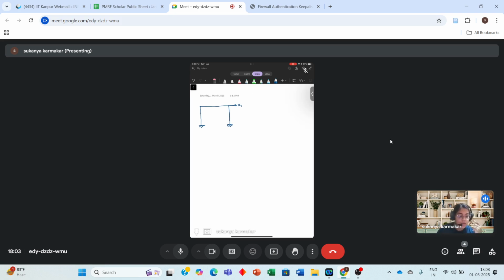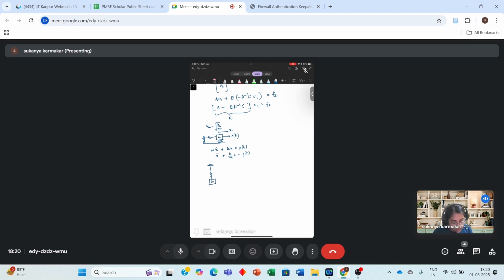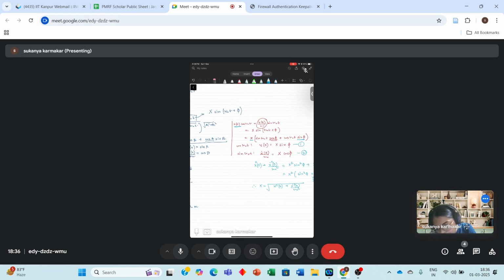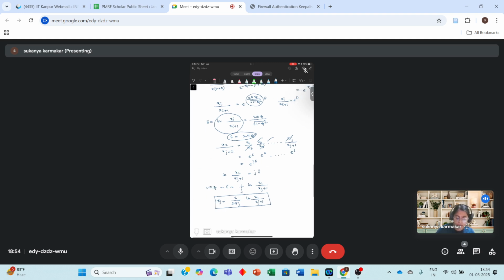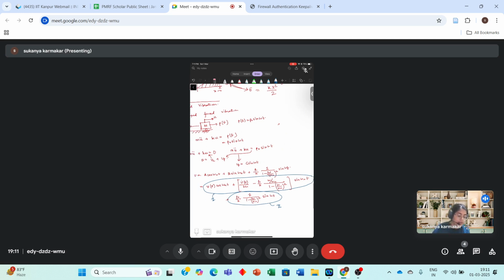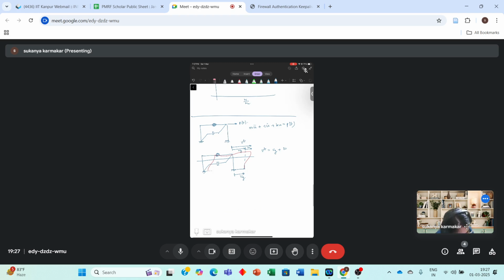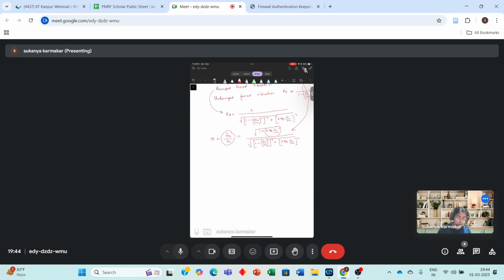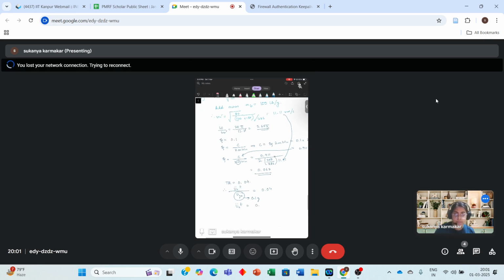SDOF LEC2 Part1